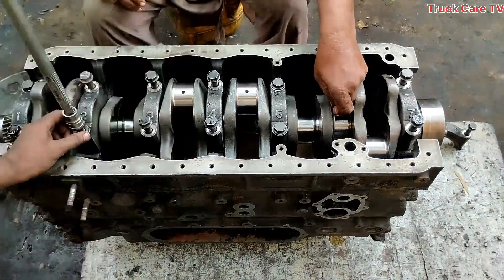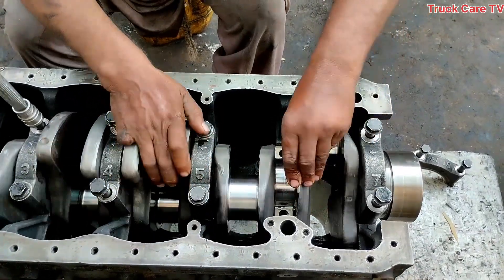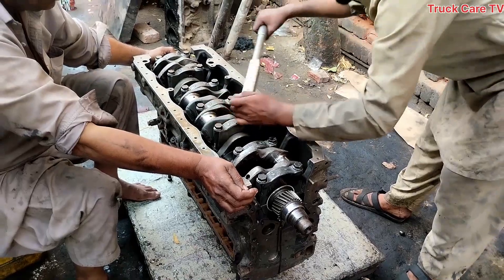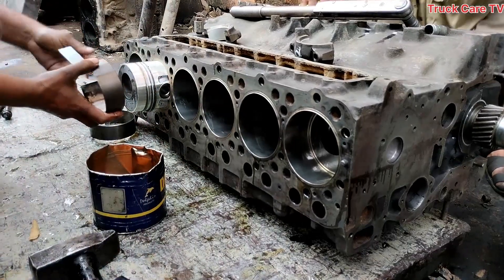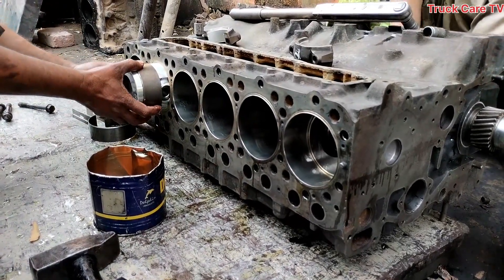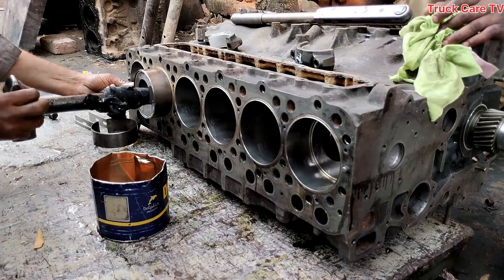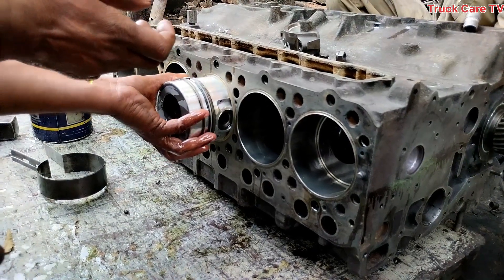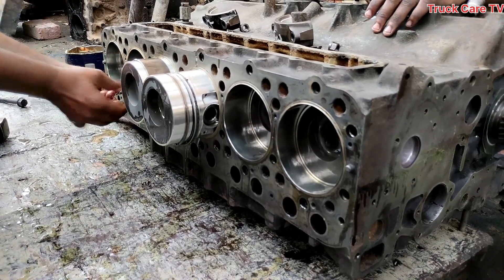How to Install a Crankshaft and Piston Fittings 6 Cylinder Diesel Engine || Truck Care TV.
How to Install a Crankshaft and Piston Fittings 6 Cylinder Diesel Engine Nissan UD Engine Hino Engine Isuzu Engine Rebuild Engine overhauling Diesel Engine Cylinder Head Repair.

क्रैंकशाफ्ट और पिस्टन फिटिंग 6 सिलेंडर डीजल इंजन कैसे स्थापित करें || ट्रक केयर टीवी।

krainkashaapht aur pistan phiting 6 silendar deejal injan kaise sthaapit karen || trak keyar teevee.